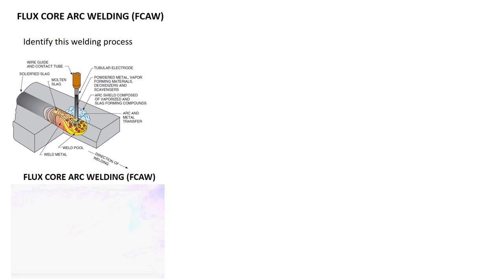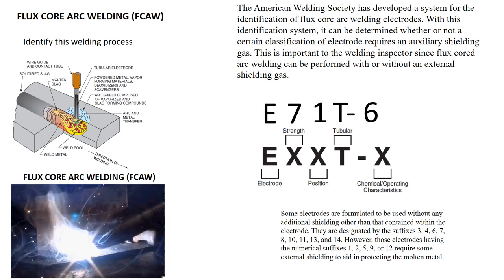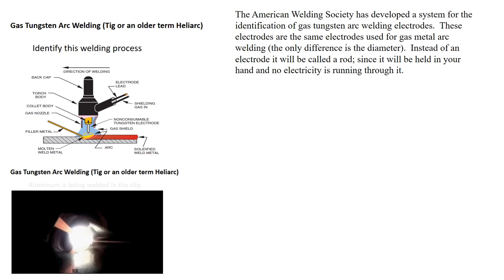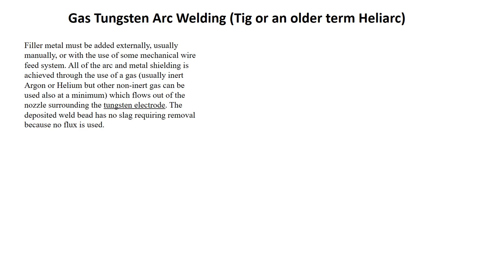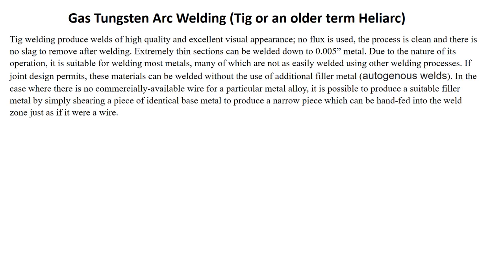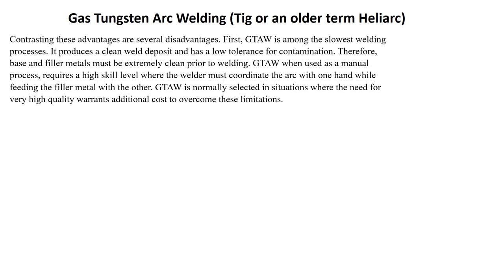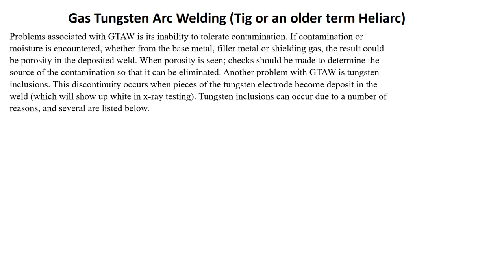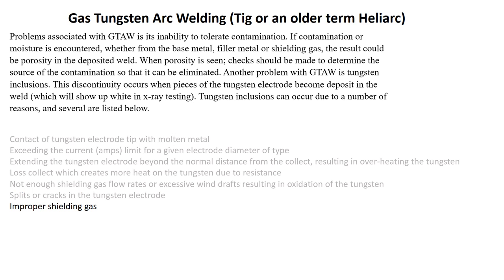CWI 9 - Part A Welding Processes Quick View FCAW GTAW GLEN LEWIS